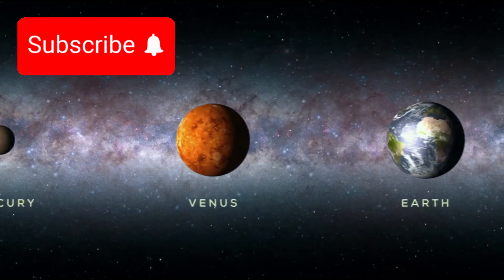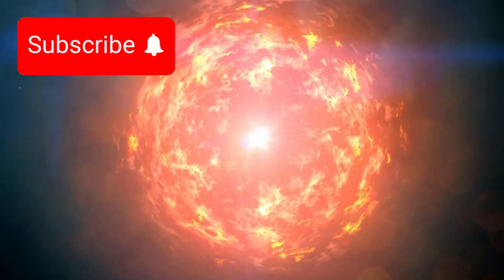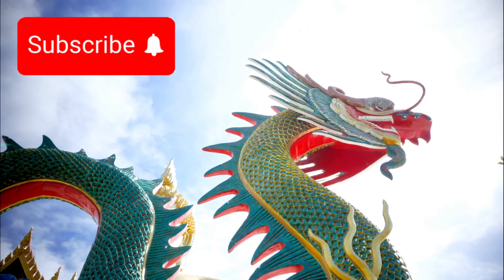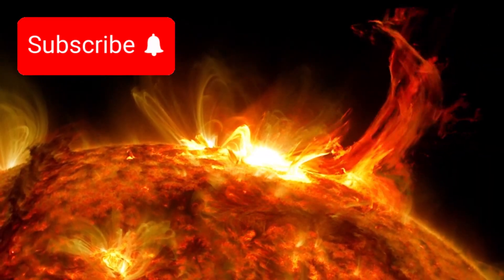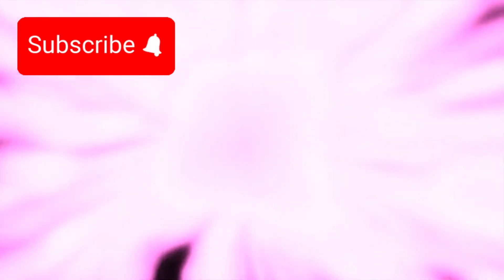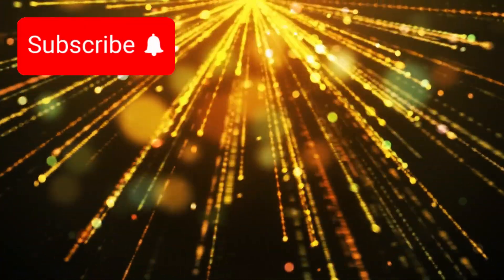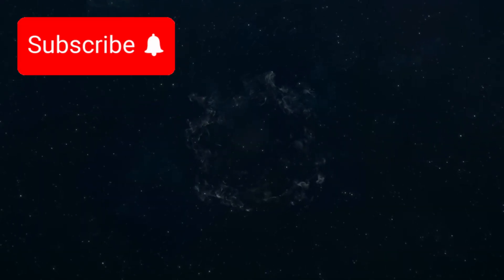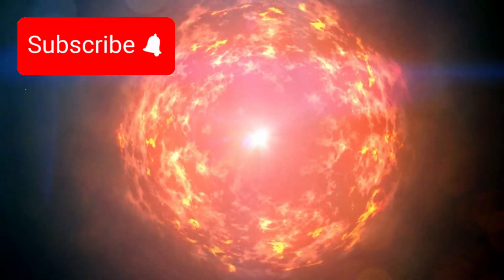Betelgeuse Explosion Data From The James Webb Telescope Is MIND-BLOWING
Will We Witness a Supernova in Our Lifetime? | The Mystery of Betelgeuse 🌟

In this video, we explore one of the most fascinating and mysterious stars in the night sky—Betelgeuse, a massive red supergiant located in the Orion constellation. Once it began dimming dramatically in 2019, astronomers around the world wondered: Is it about to explode?

Discover how the European Southern Observatory and NASA’s Hubble Space Telescope observed an enormous Surface Mass Ejection—a stellar outburst unlike anything seen before. We dive into how James Webb Space Telescope (JWST) is now revealing new secrets about the star’s internal processes and strange behavior.

🔭 Learn:

What caused Betelgeuse to dim so suddenly

How surface mass ejections work on red supergiants

What JWST is seeing in the aftermath of the eruption

Why Betelgeuse could explode in a supernova—and what that would look like from Earth

Whether it poses any danger to our planet (spoiler: it doesn’t!)

Will this ancient star explode in our lifetime, lighting up the sky for weeks or months? Or will it continue to keep us guessing for millennia?

🎥 Join us for a journey into deep space as we unravel the dying breaths of a cosmic giant.